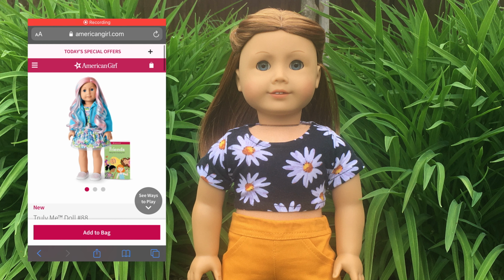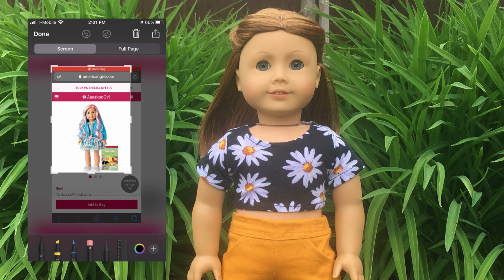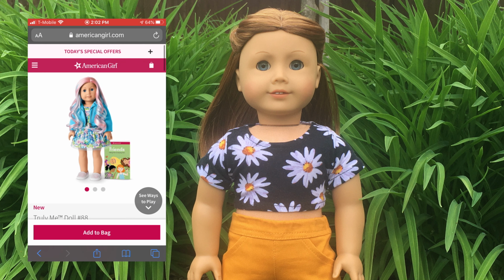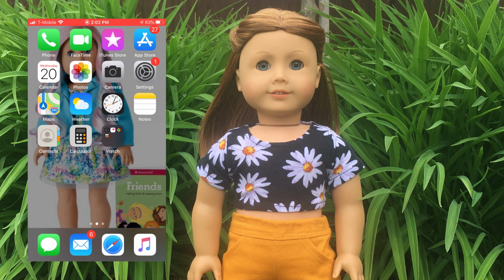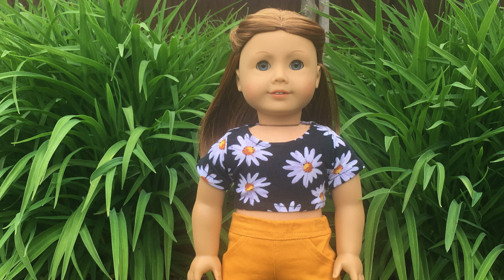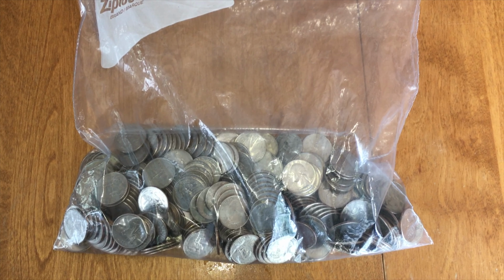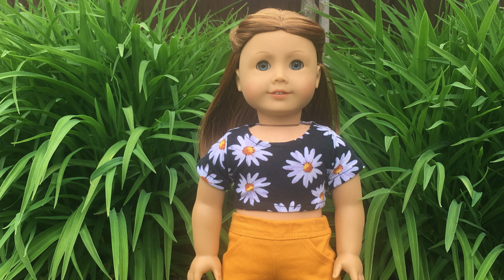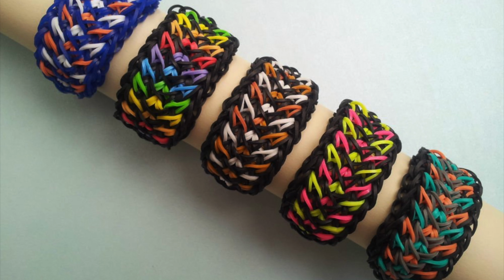How to Save/Make Money for an American Girl Doll ~ 10 Tips!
A lot of people commented on my All my Dolls Video saying that I had a lot of dolls! A couple of people asked me how they could make money to buy a doll that they want. Seeing as how I have 45 dolls, I have definitely had to be creative to get money to buy them. Today I shared 10 tips I used to buy an American Girl Doll!
My comment question to you: What tips are you going to try?